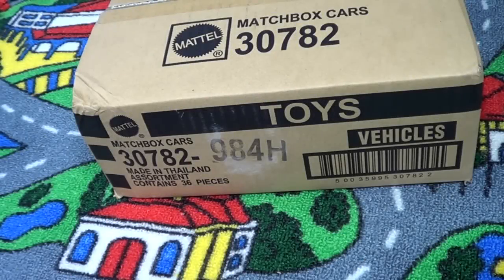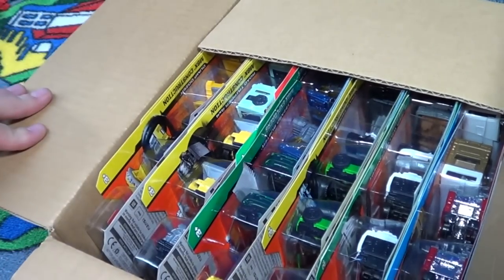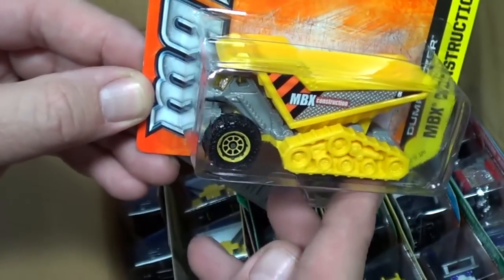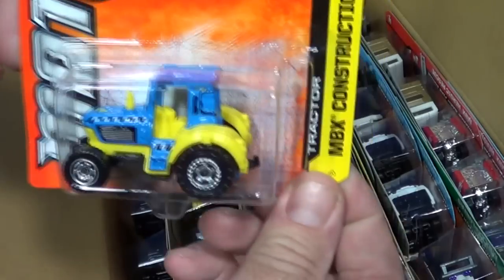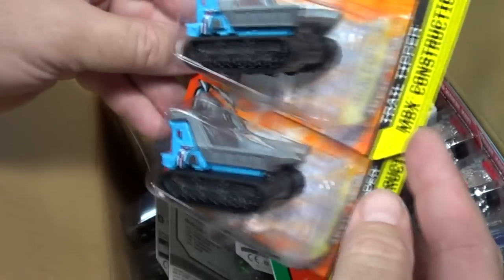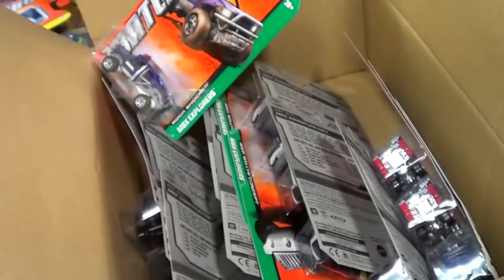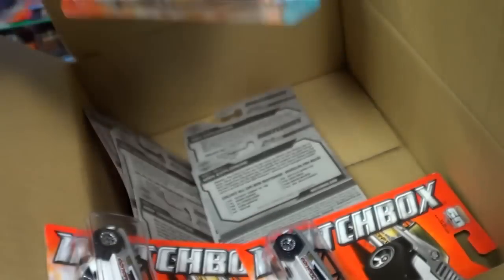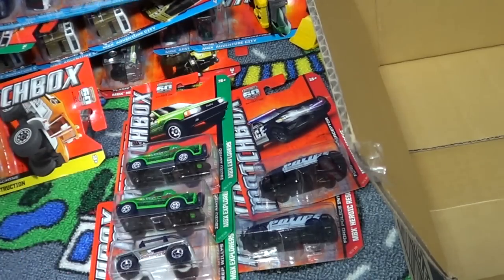2013 H Matchbox Case Unboxing June 2013 Pierce Dash Returns!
Here is a new assortment that could be showing up in your stores, June 2013. The Pierce Dash Fire Engine makes a long awaited return in red! I didn't recognize the Highway Maintenance Truck at first but this re-color is sweet! The Two Story Bus makes it's first appearance. I suspect that this model will replace the Routemaster in the basics. The Isuzu Amigo returns after a ten year absence, as far as I know. The other brand new model in this case was the Dump Dozer, Oh, almost forgot. FORD POLICE INTERCEPTOR!  I unbox this factory sealed case on camera and had no idea what models would be available.

Base Code F14